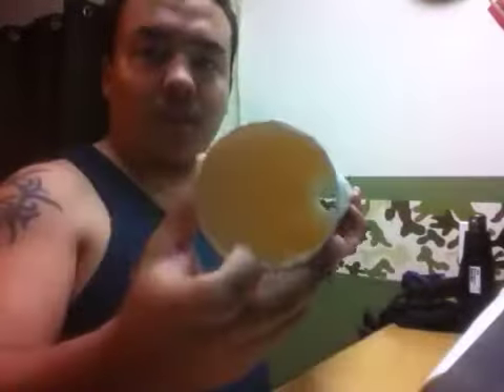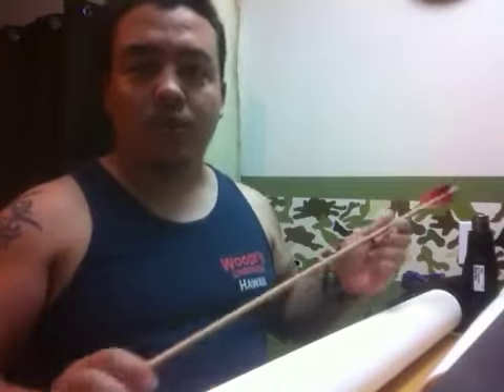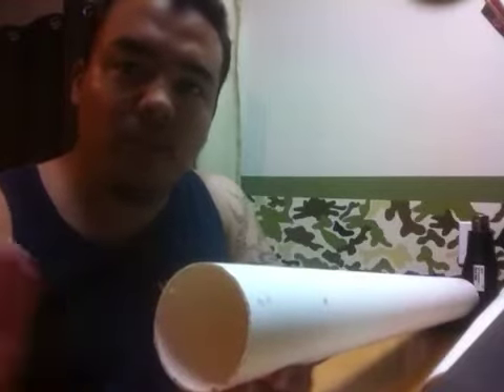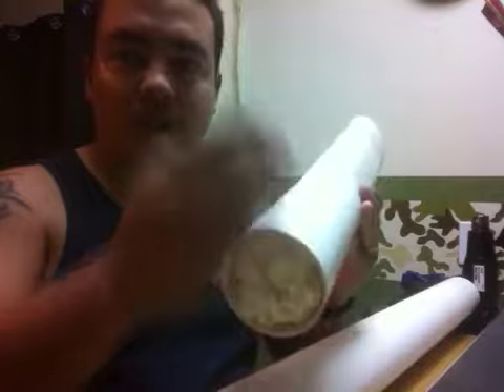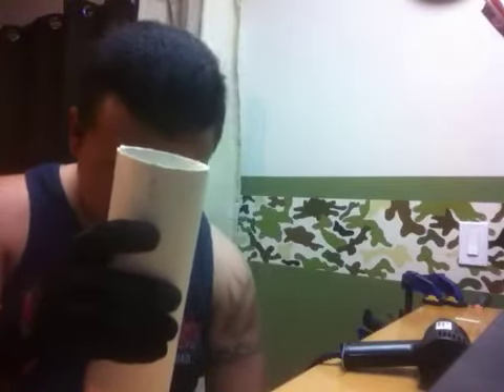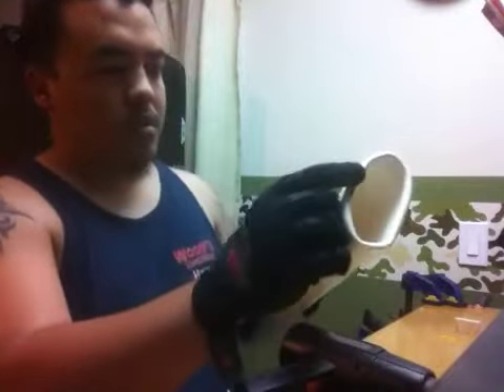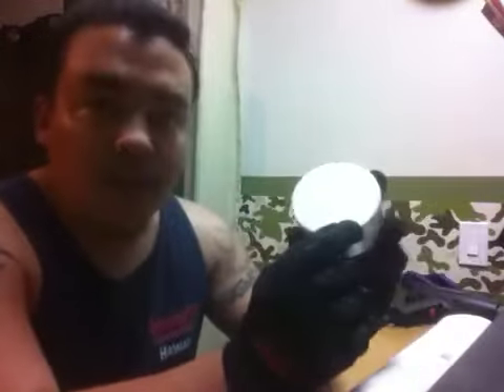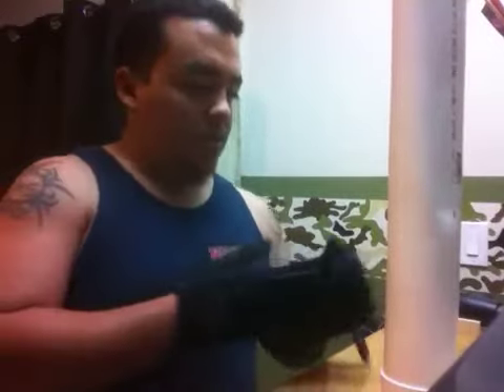PVC quiver build part 1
In this vid I'm showing you how to build my stile of a PVC quiver. This is part-1 of a 2-part video hope you like it. I'll be finishing the second part of this vid soon...